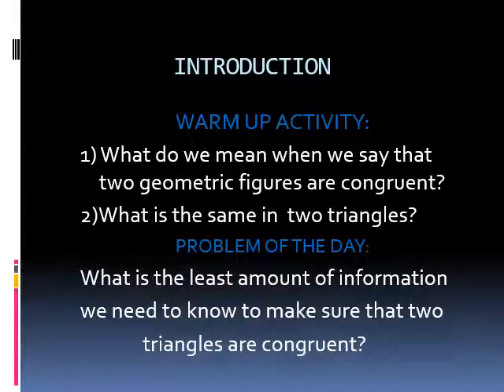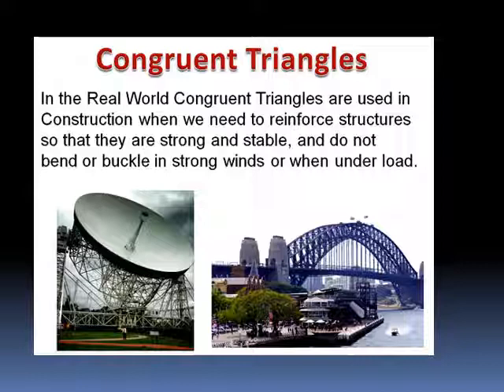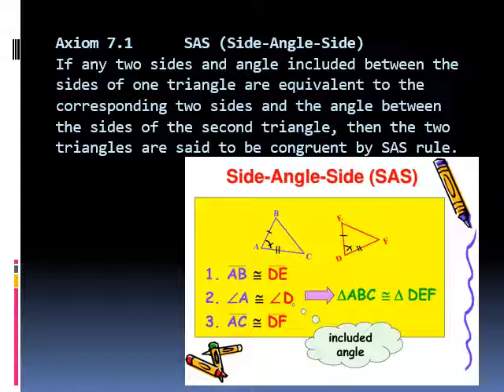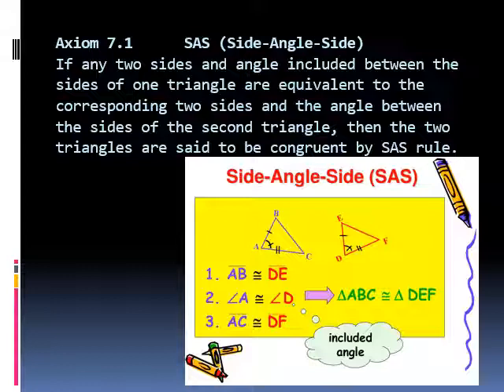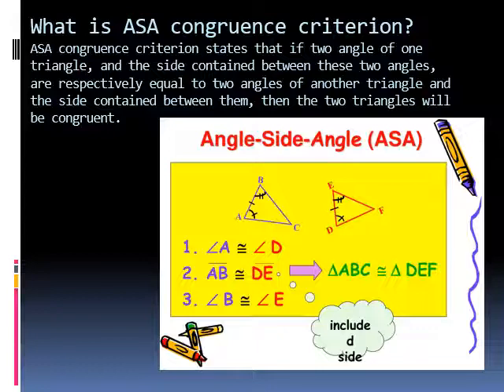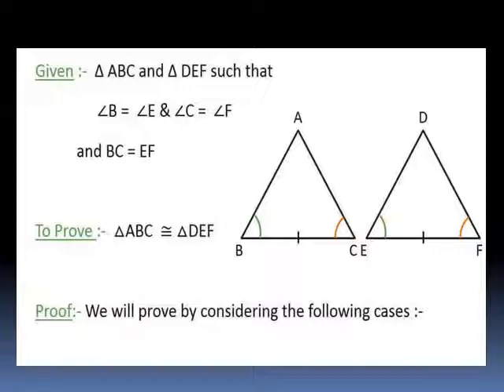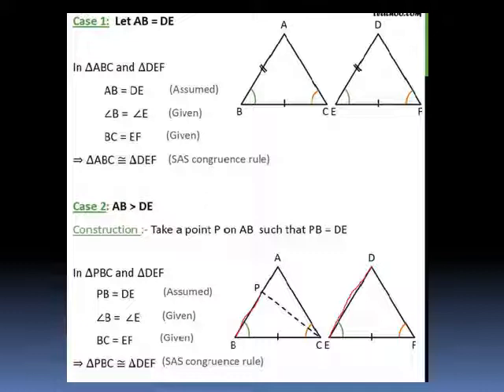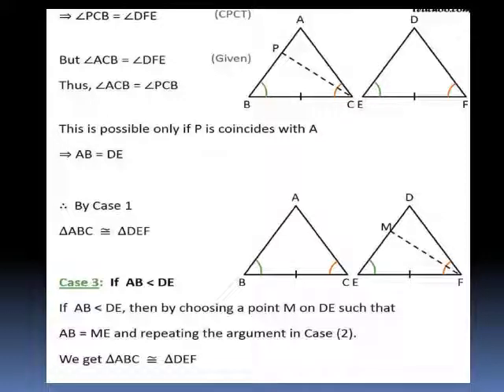Class 9_Maths_Congruence of triangles_Vol 1